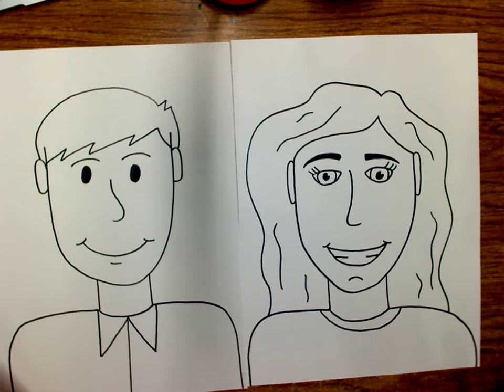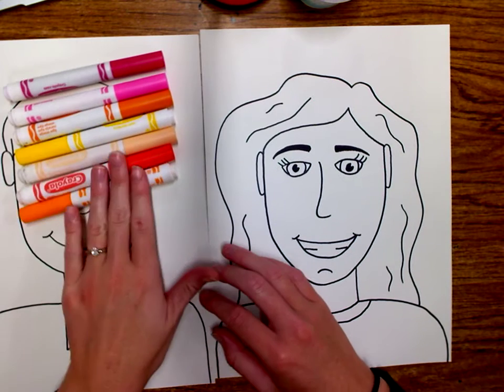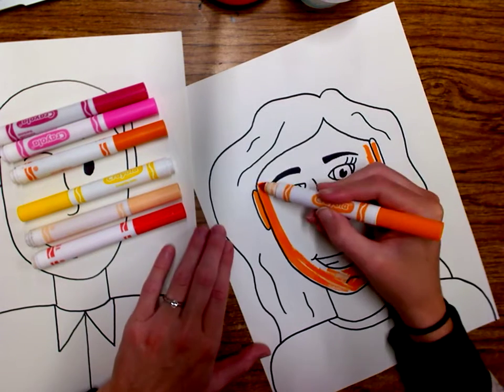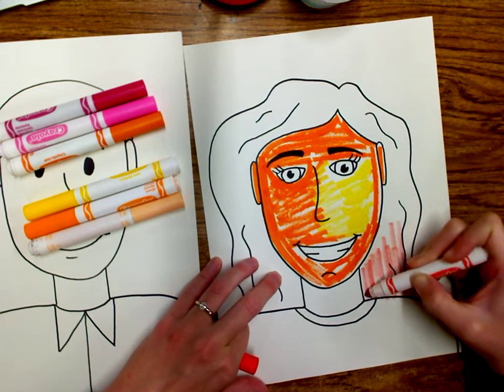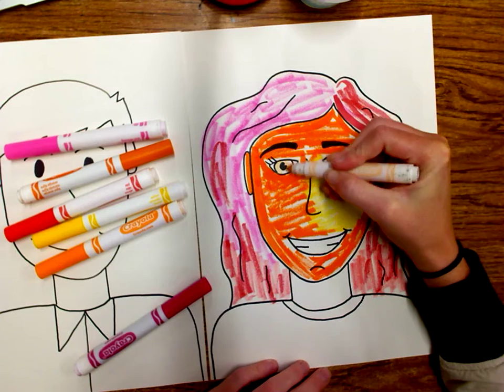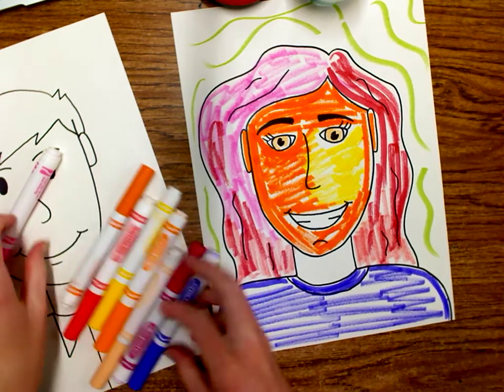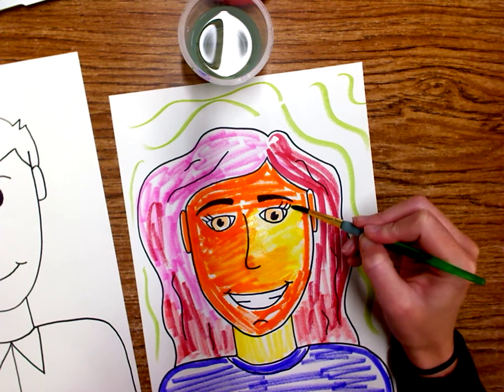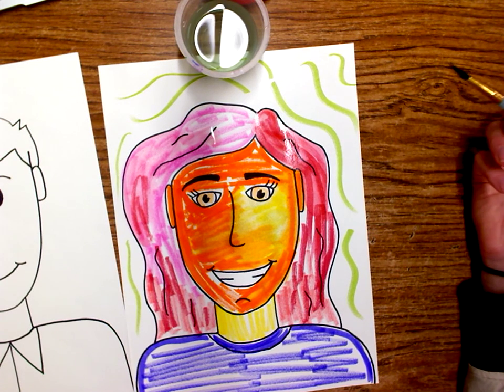"Painting" with Markers